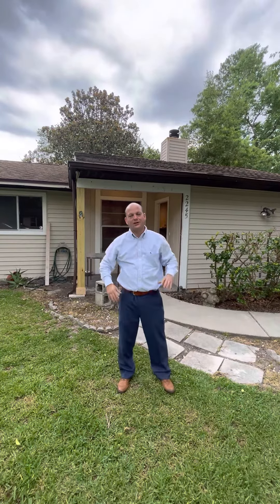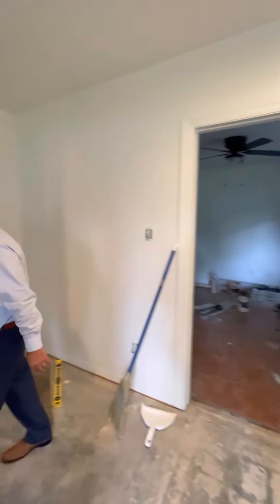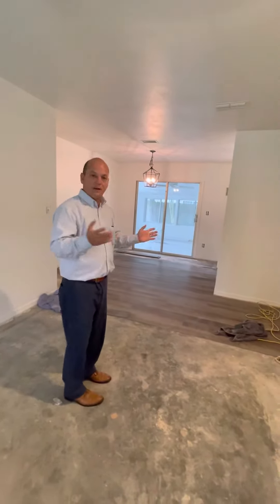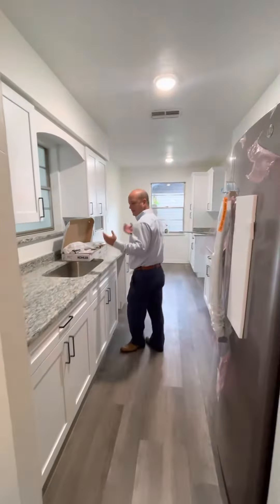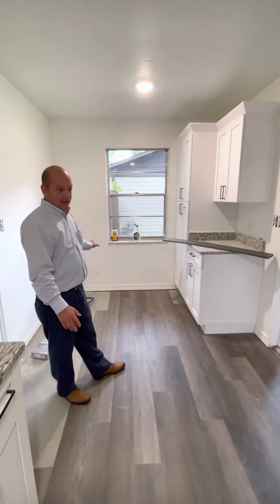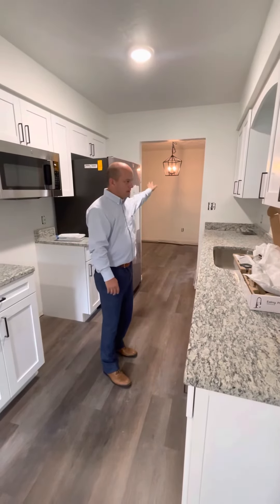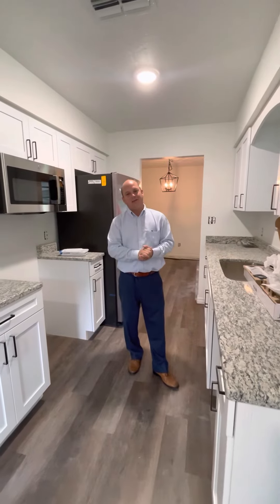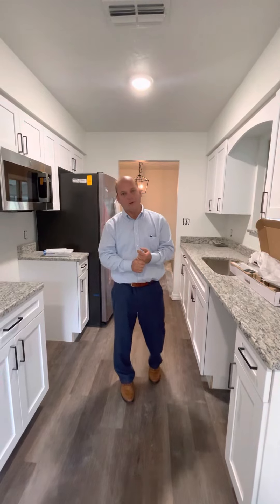Flip #138 Update Episode 2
A few weeks into the flip. Flooring is going in, cabinets and counter tops are in. Let’s talk about things I would do differently next time.